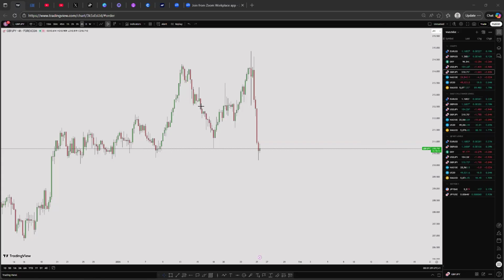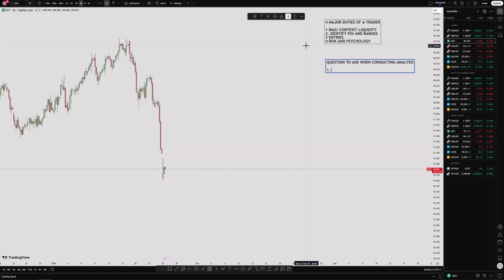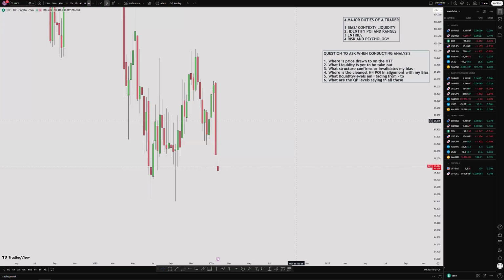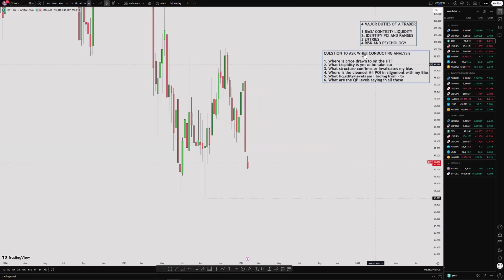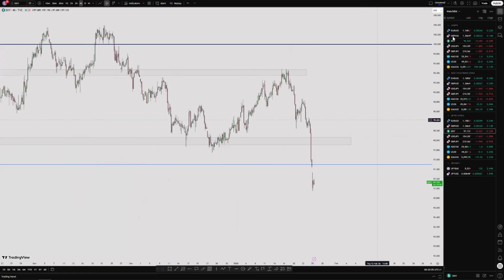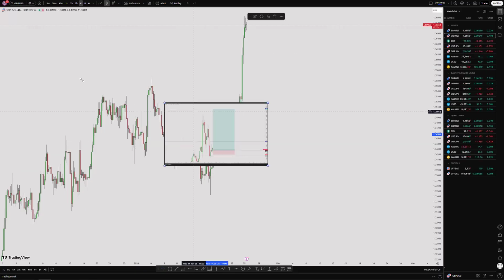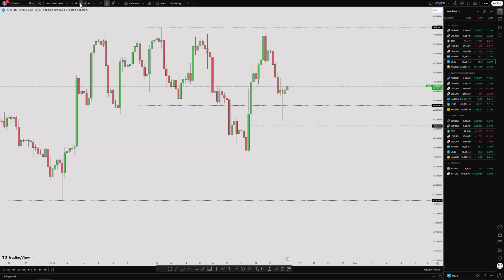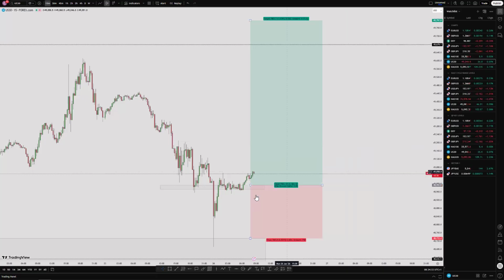Trading Compass | Weekly Trade Analysis | 26/01/2026 Ep. 20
In this video, I will be sharing my trade bias for the week

Kindly Join the telegram Channel for more updates and reviews.

for Studies, entertainment and educational purposes Only📚✍️#
You are responsible for your own trades#
I may be wrong half of the time, and still make a fortune#